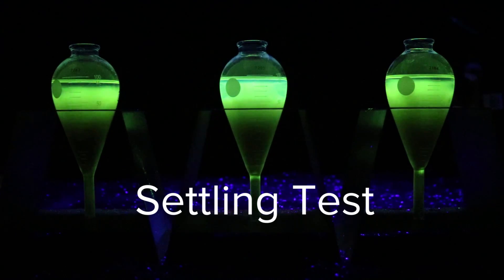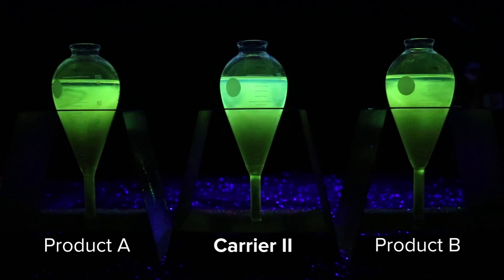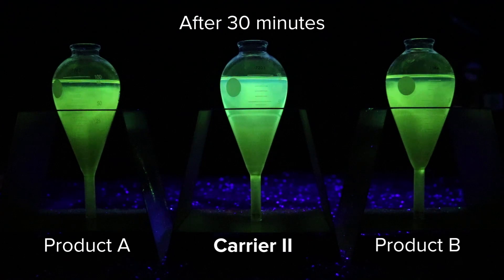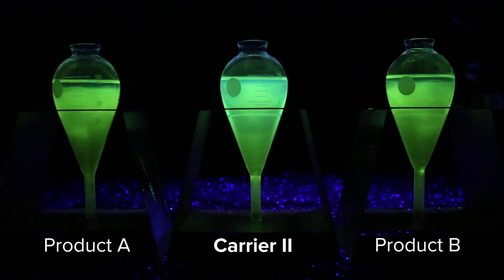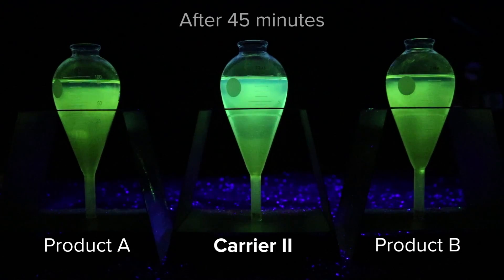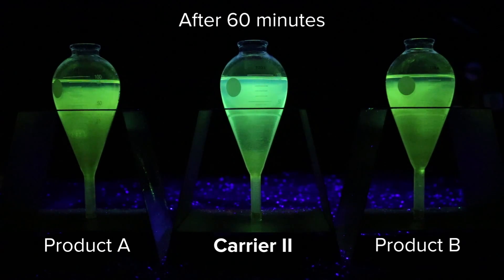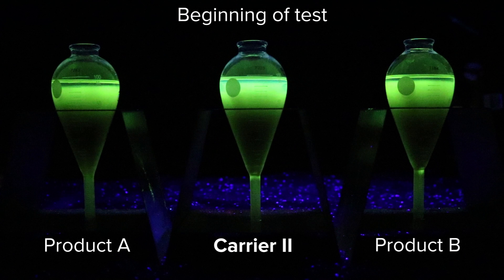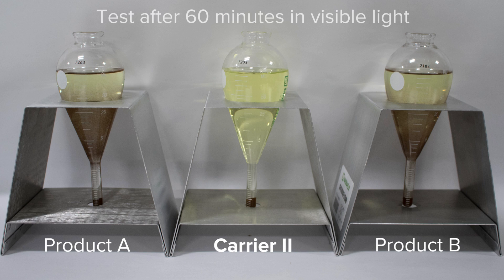Wet Method Magnetic Particle Testing Carrier Settling Test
Watch three common NDT carriers react as if they are in a still Magnetic Particle bath. 14A, a highly sensitive fluorescent powder, is used in each of the samples. See how much can change over the time span of sixty minutes.